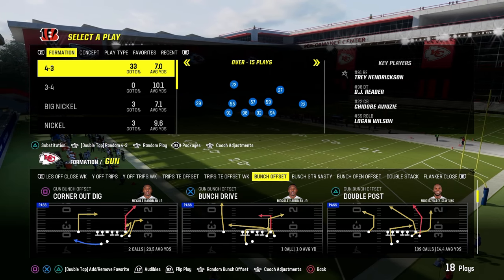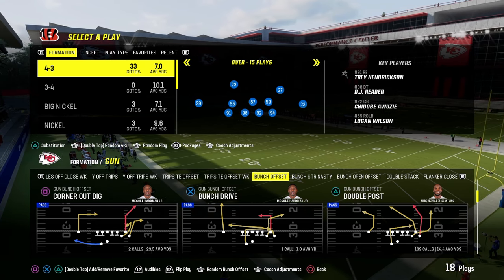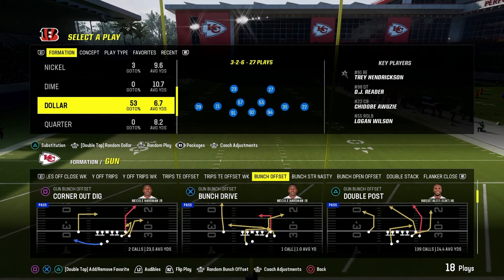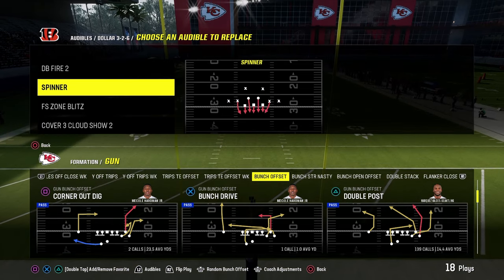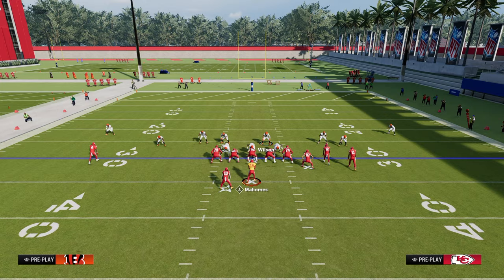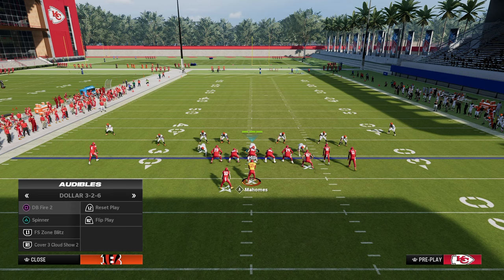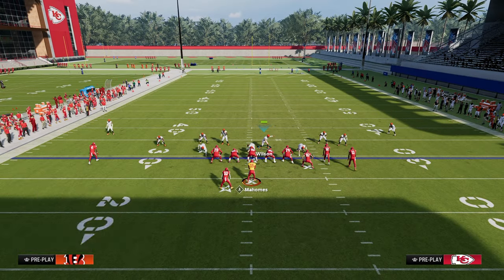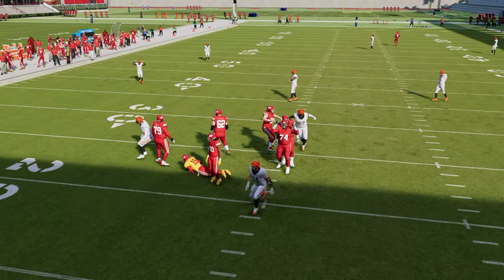Adjust Like A Pro In Madden and College Football